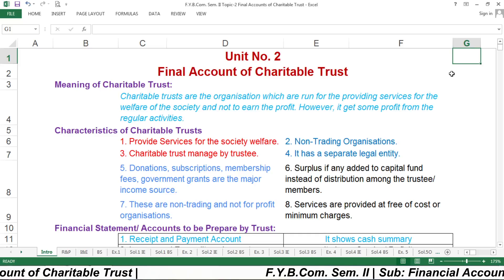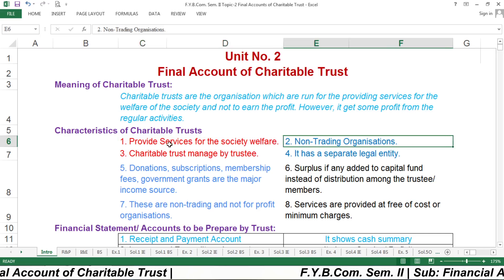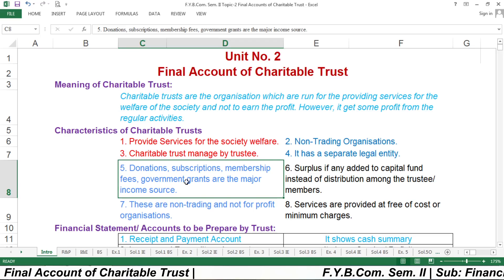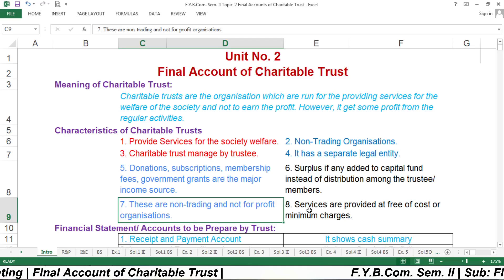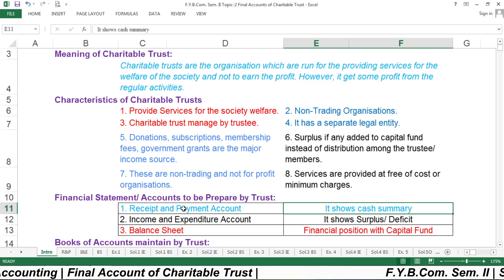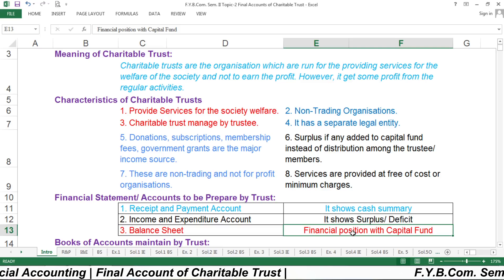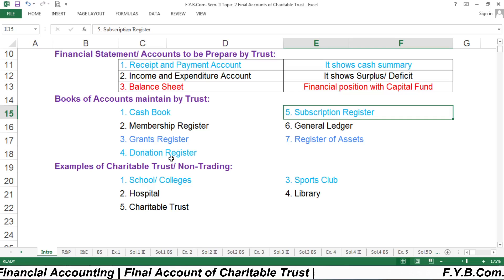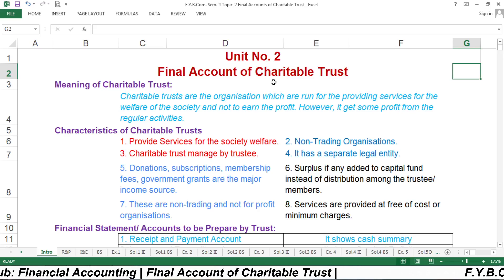FYBCom Sem II | Financial Accounting | Final Account of Charitable Trust | Dr Vasant Boraste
Chapter 2